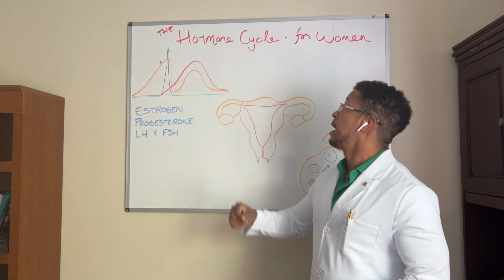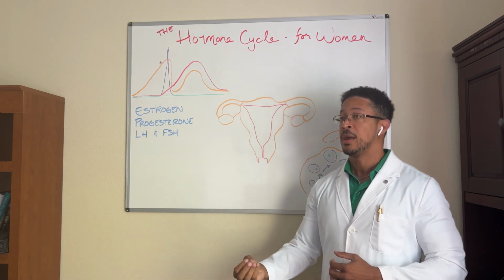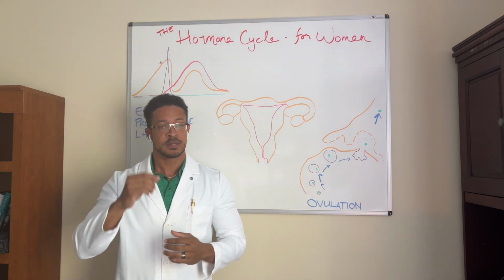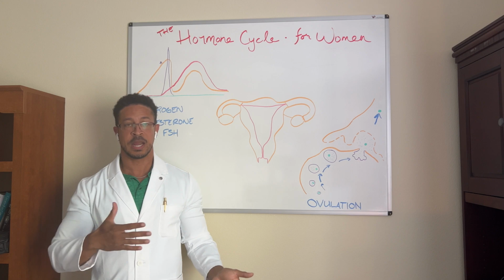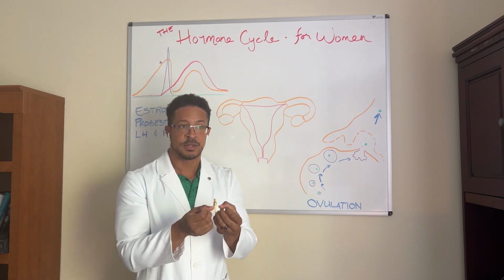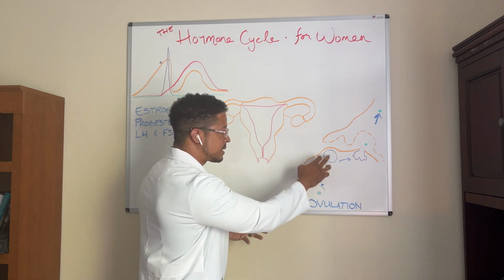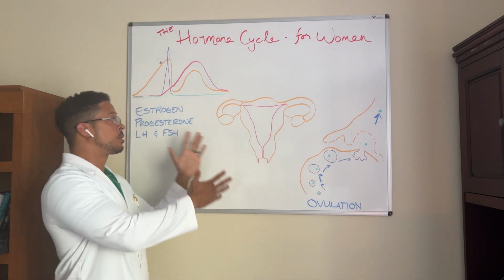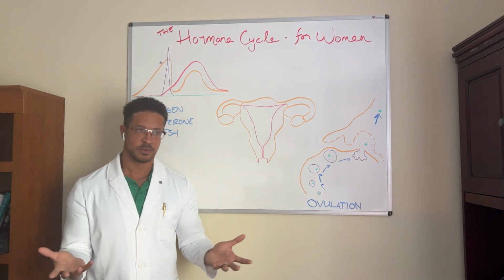The Hormone Cycle - for Women